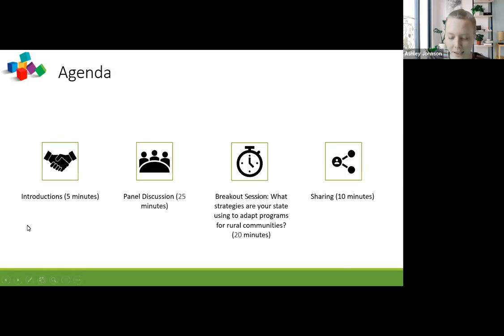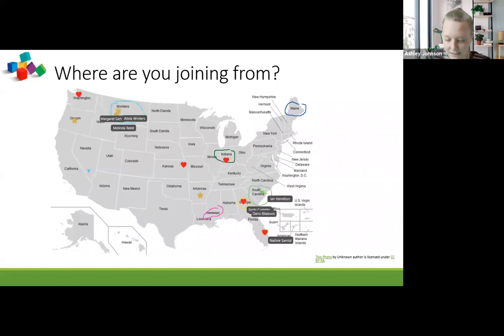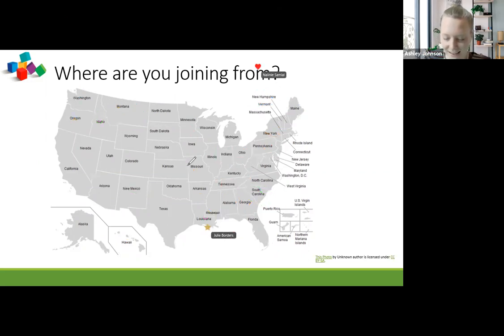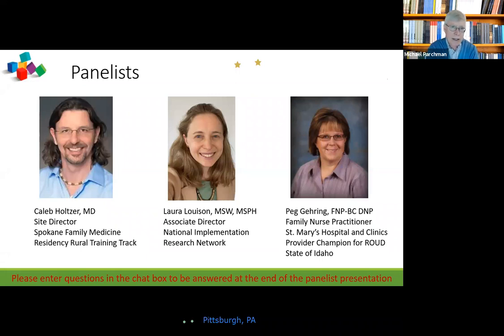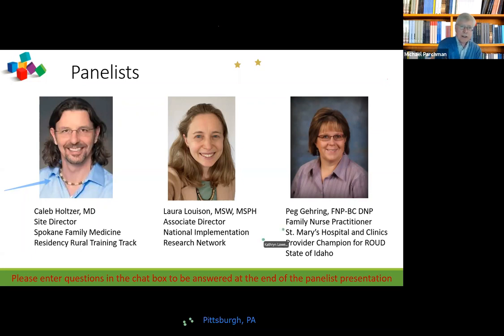Tailoring OD2A Programs to the Needs of Rural Communities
Please join the Six Building Blocks team for a shared learning session on assessing and adapting OD2A programs to meet the needs of rural communities. In this session you will learn about innovative programs designed for rural populations. After the panel discussion, the audience will engage in small and large group discussions to share knowledge and ideas about approaches to reaching and supporting rural communities and organizations in their states.